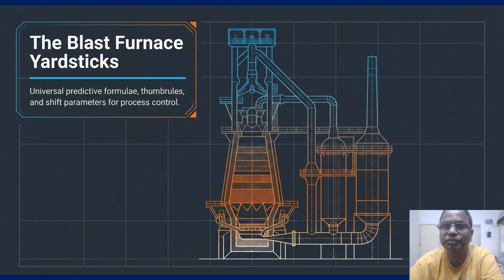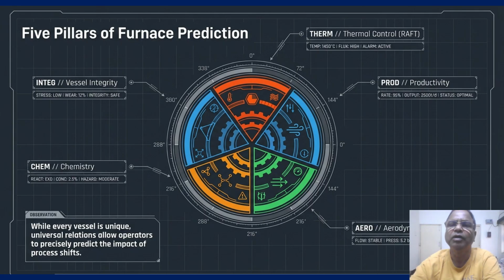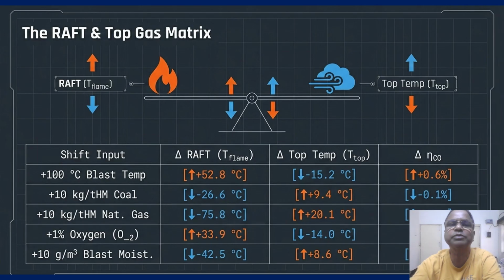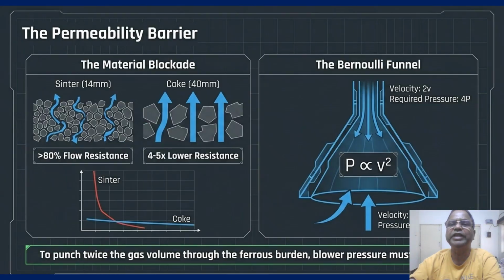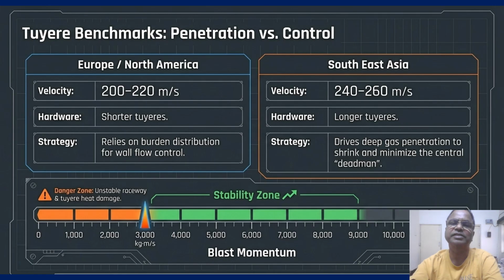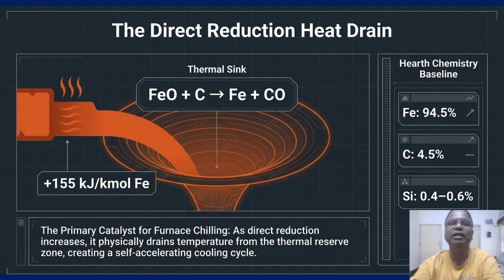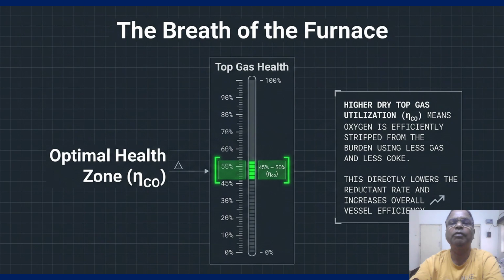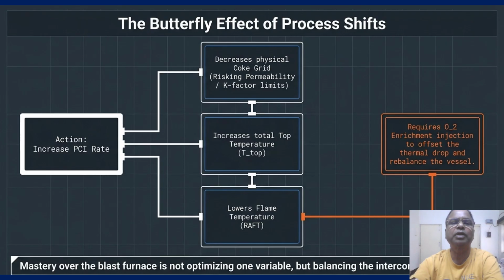Blast Furnace Control: Mastering the Yardsticks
Discover the engineering secrets behind achieving a two-decade blast furnace campaign through the "Ultimate Defense" of copper stave technology. This video breaks down how to weaponize the "Stone-Box" effect and predictive digital twins to eliminate premature abrasive wear and stabilize thermal loads. Watch to learn how integrated hardware and software can secure your plant’s profitability for the next 20 years.